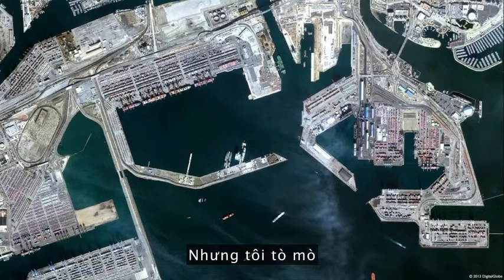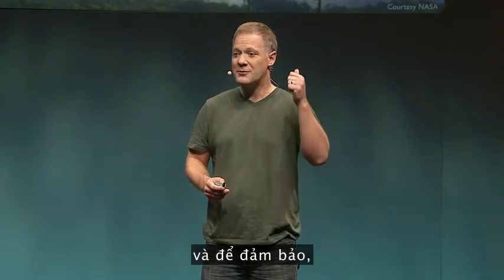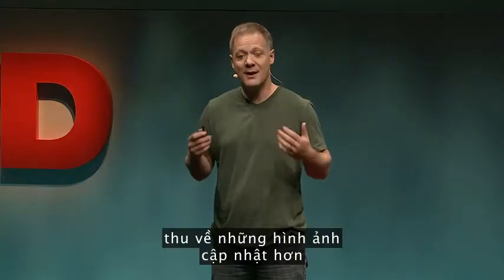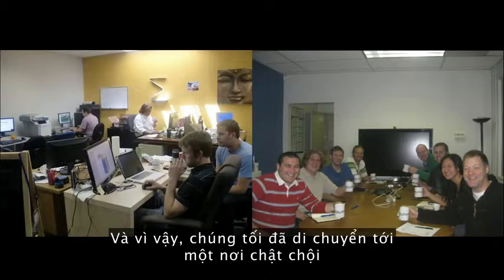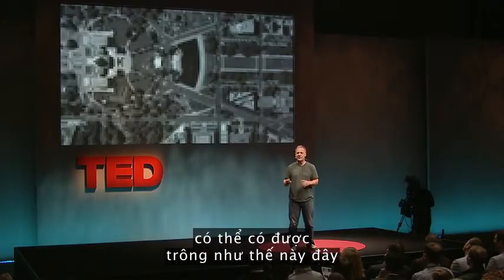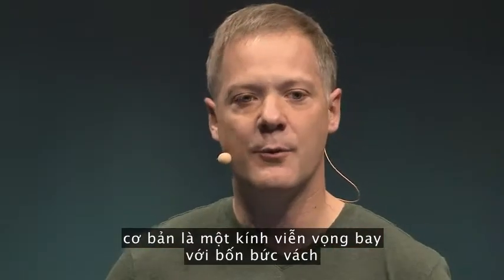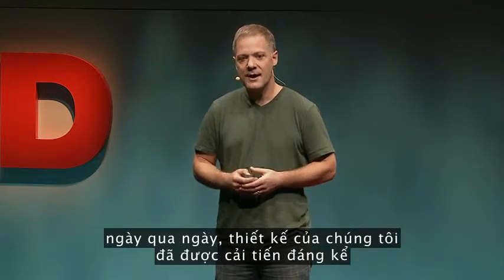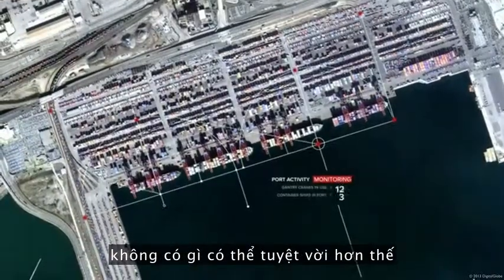TED-21 Thế giới là một bộ dữ liệu lớn Giờ thì, làm thế nào để chụp ảnh nó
Học Online Kỹ năng bán hàng chuyên nghiệp